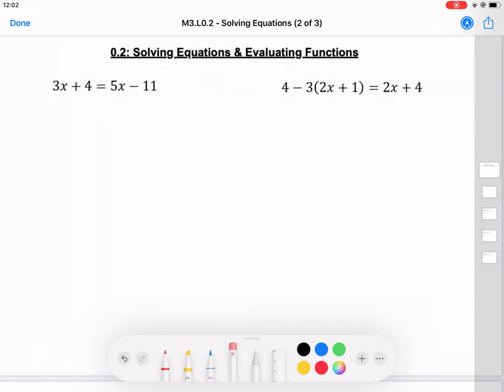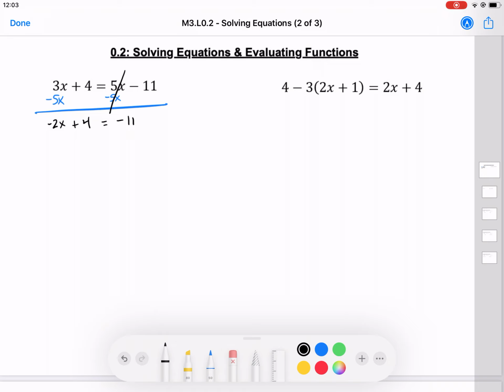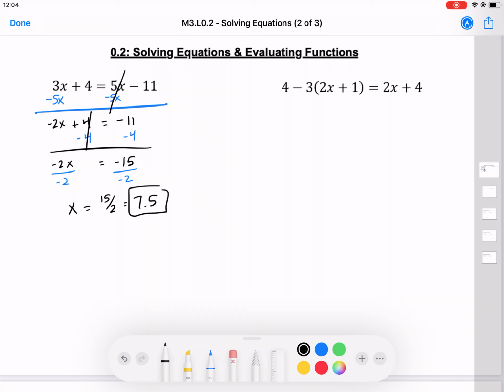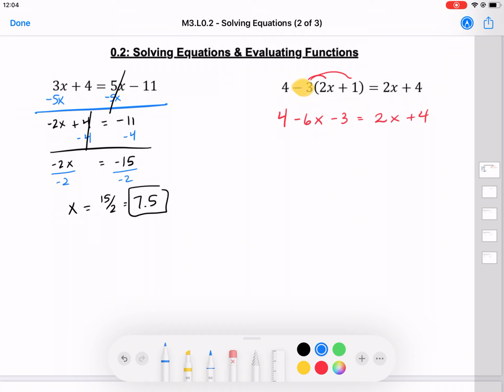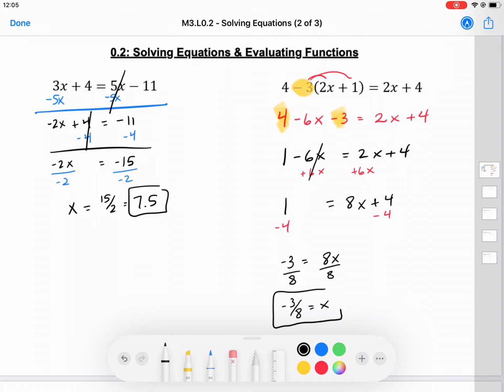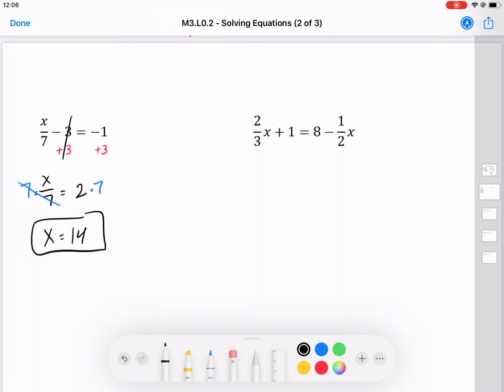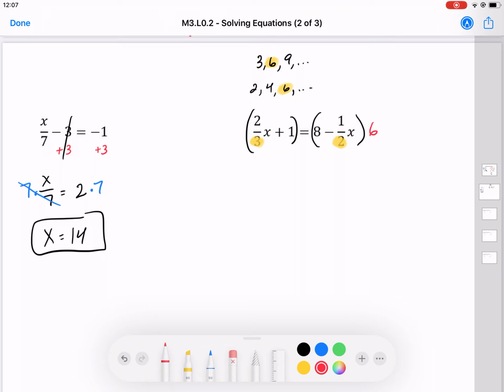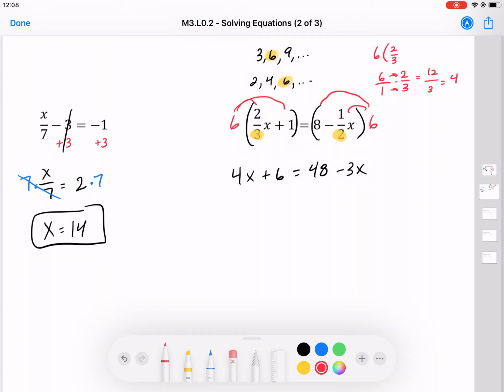M3 - Lesson 0.2: Solving Equations (1 of 2)